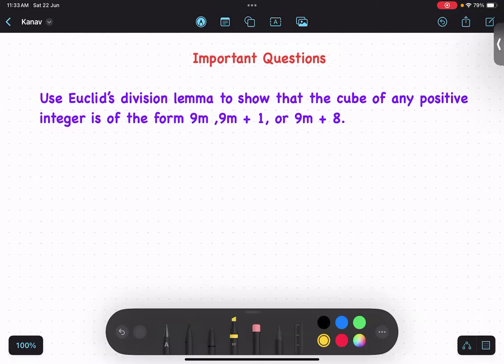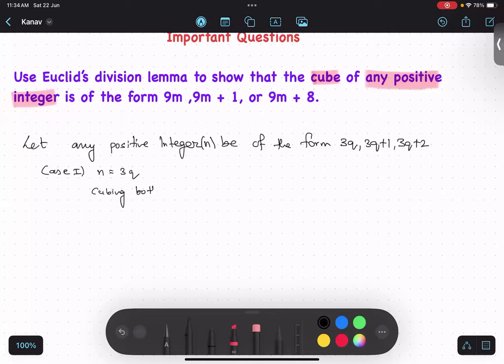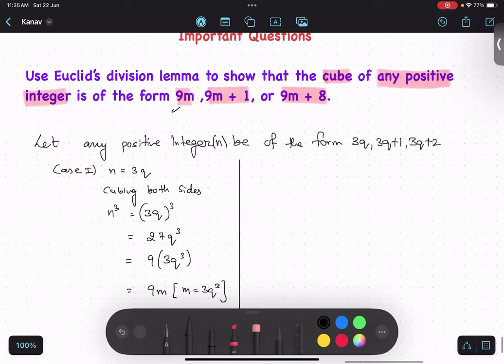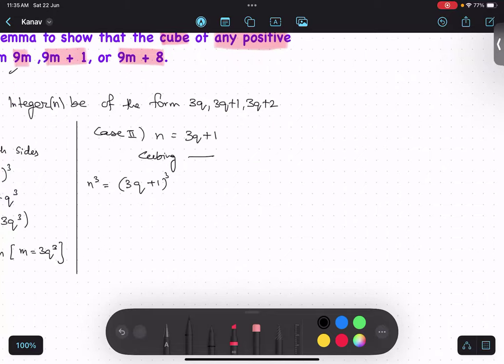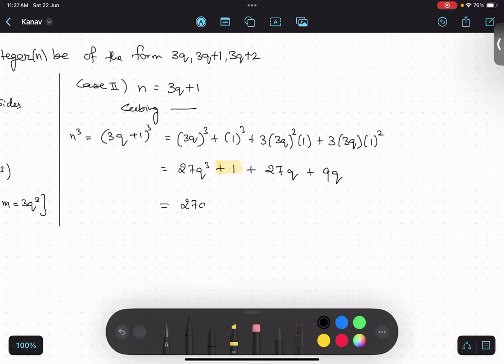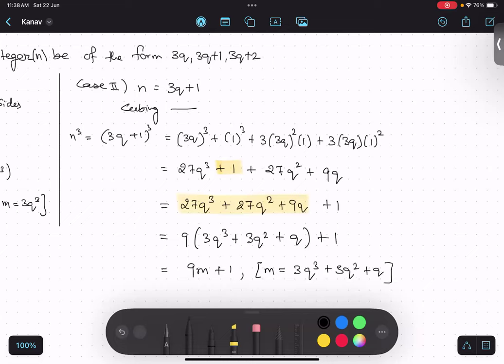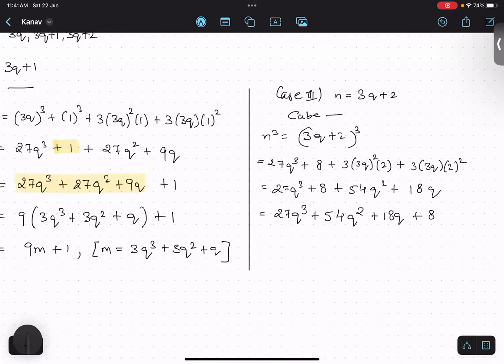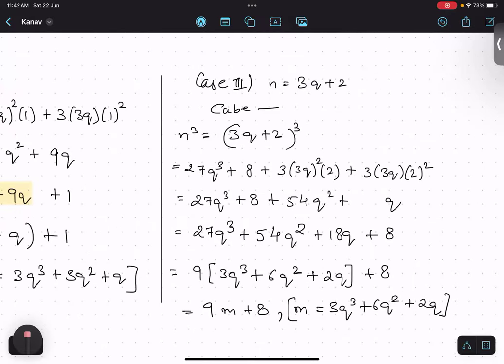#16 Ch1 realnumberclass10th | show that cube of any positive integer is of form 9m, 9m+1 or 9m + 8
Use Euclid’s division lemma to show that the cube of any positive integer is of the form 9m, 9m + 1 or 9m + 8.